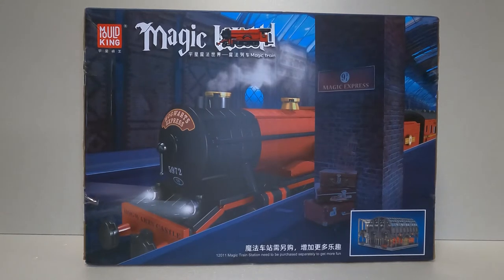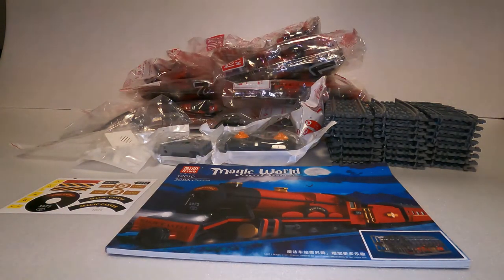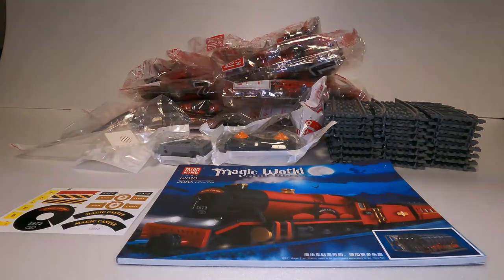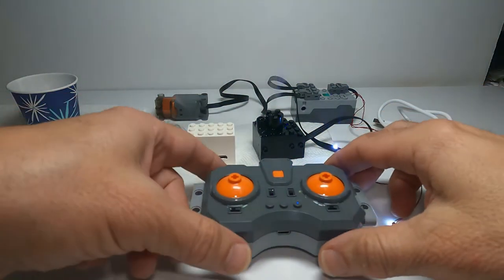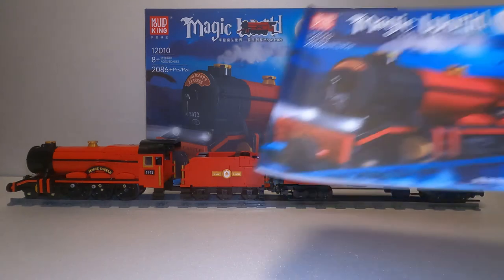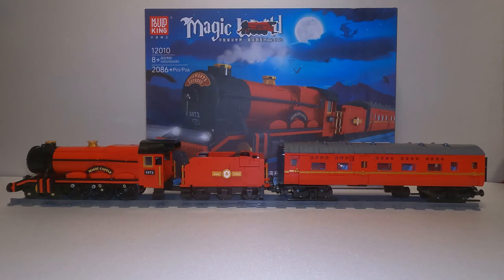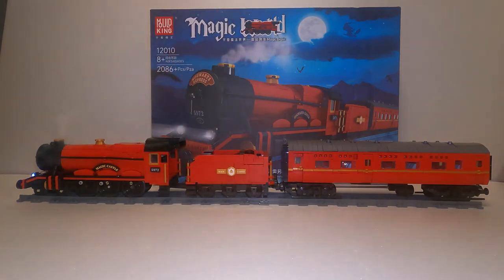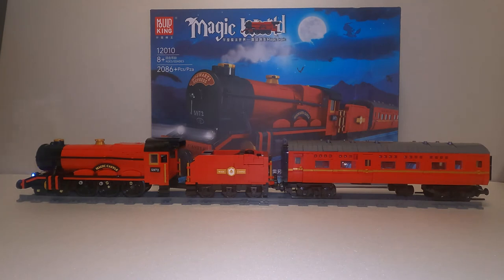Mould King Magic Castle/Hogwarts Express train review.